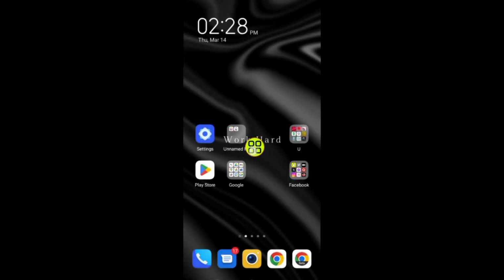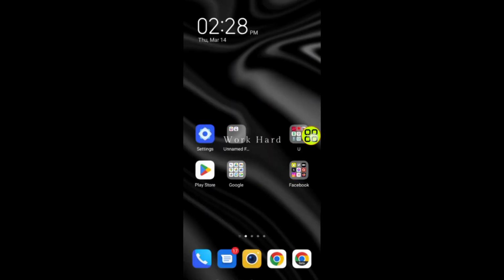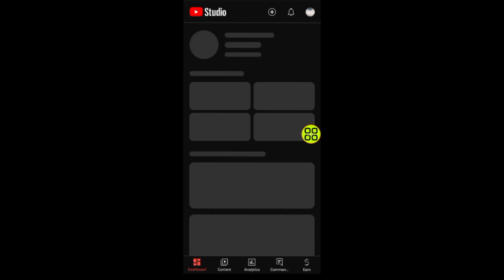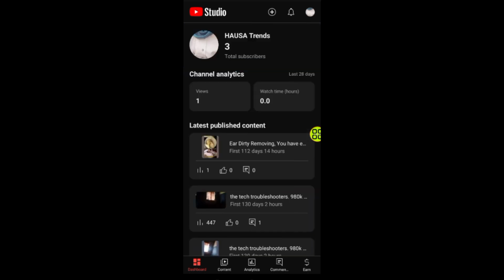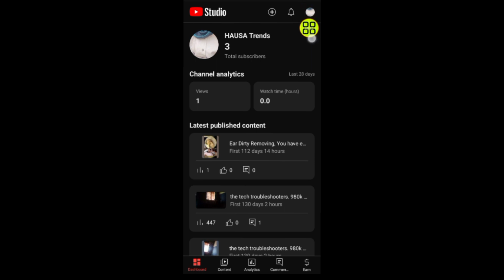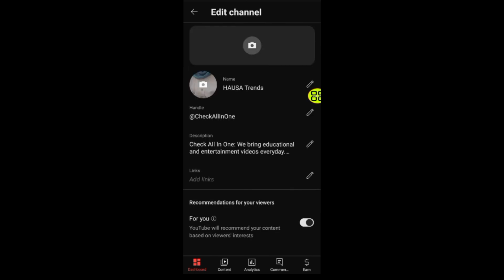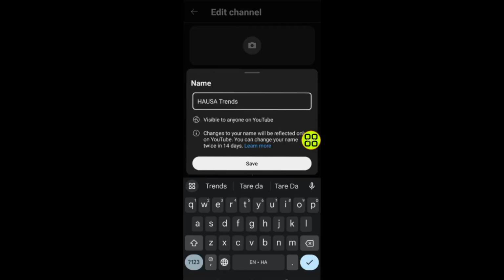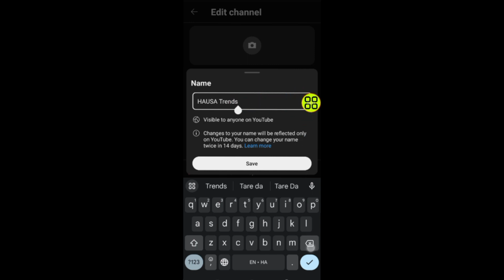How To Change Name On YouTube | Change Name In YouTube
Learn How To Change Name On YouTube 2024 in a few simple steps. If you are looking for a video about how to change youtube channel name, here it is! In this video I will show you how to change youtube channel name in mobile. Be sure to watch the video to the very end. You will learn how to change a youtube channel name.